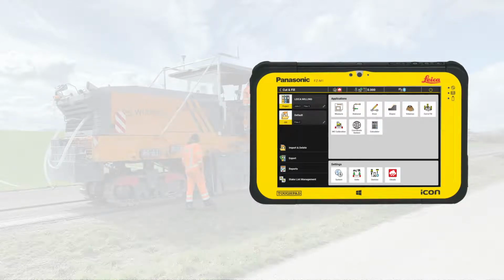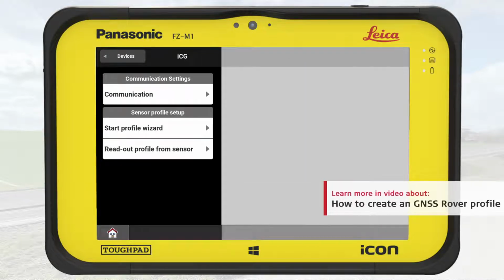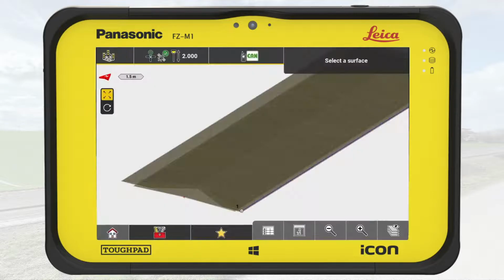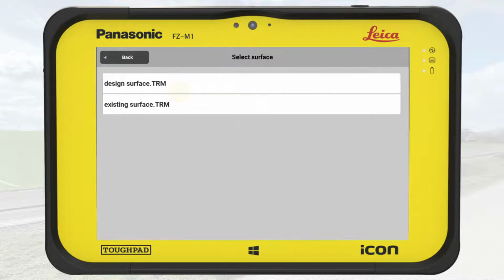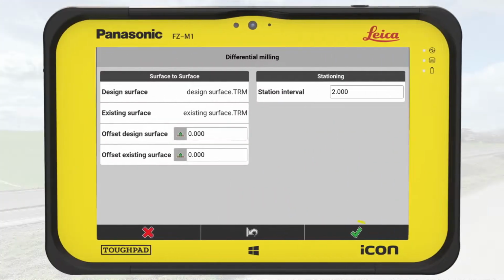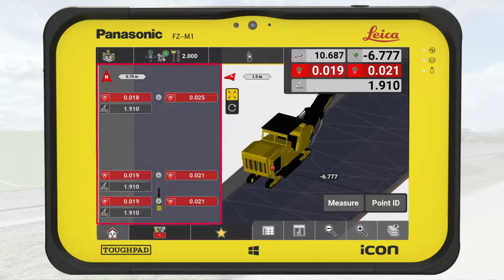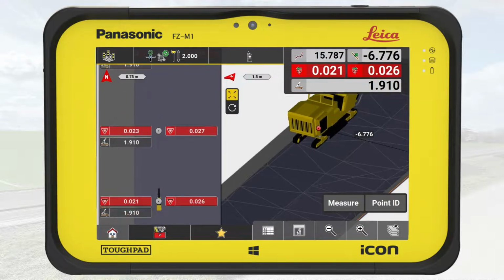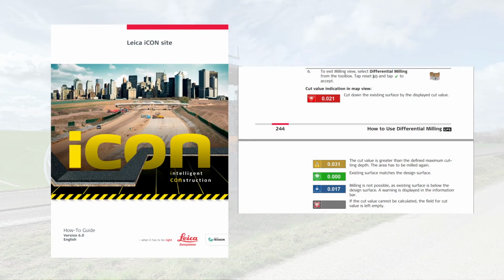Leica iCON Site: Nastavitev in uporaba diferencialnega rezkanja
Naučite se, kako uporabiti rešitev za diferencialno rezkanje v iCON Site v samodejnem načinu za obnovo poškodovanega pločnika. Prav tako si boste ogledali tudi, kako preveriti vrednosti višinskega odstopanja, prečnega naklona ter kako preveriti pravilno višino rezkane površine.